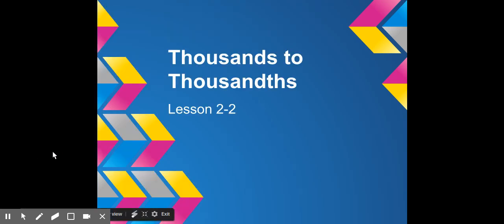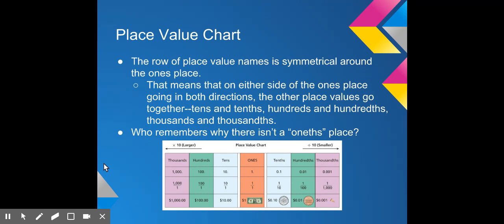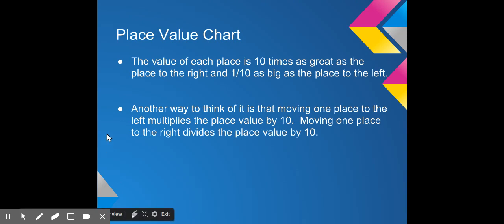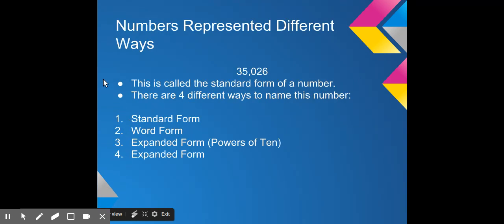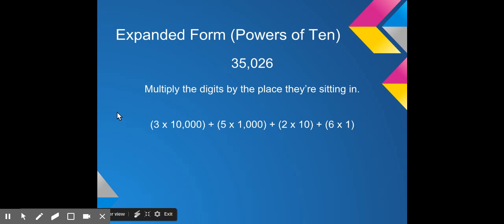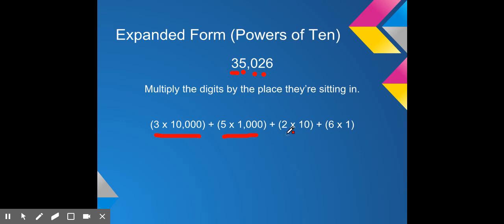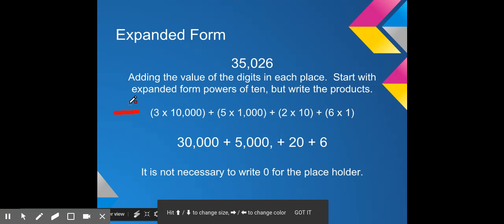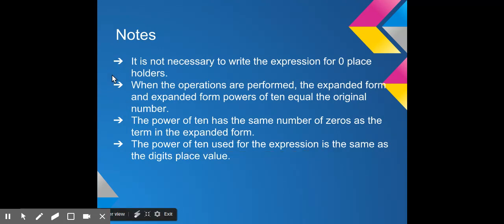Lesson 2-2 Presentation (1)